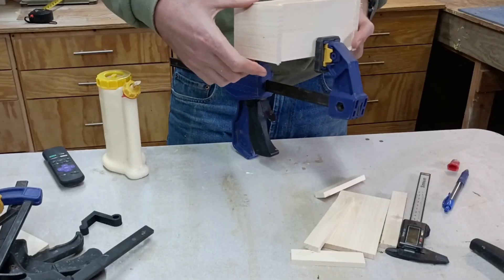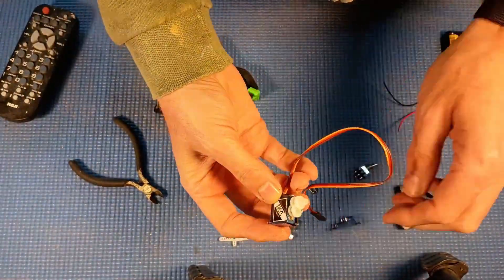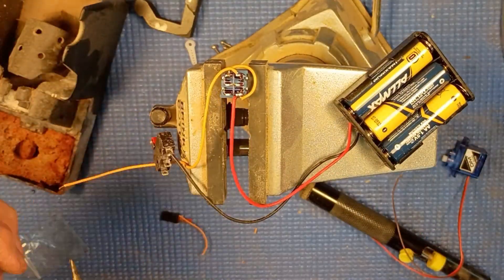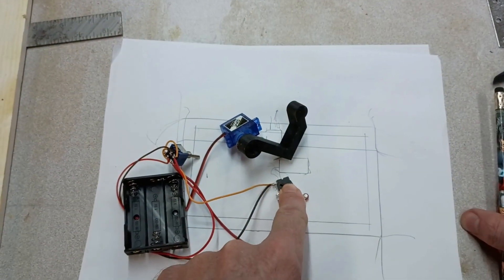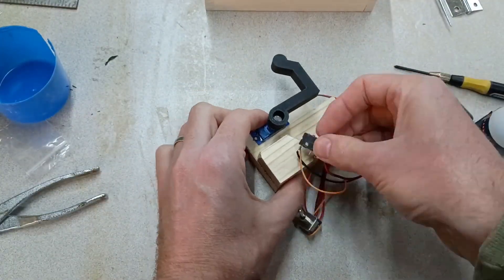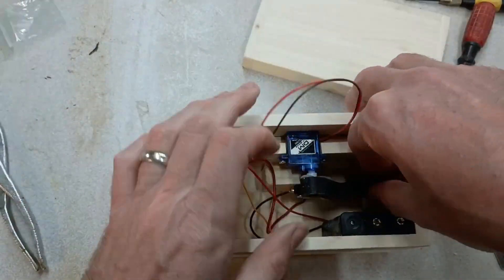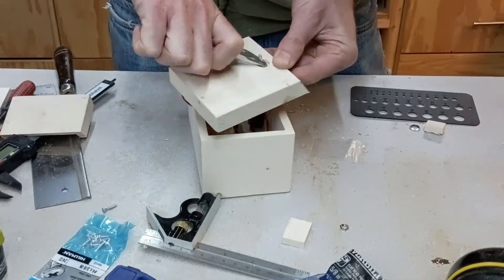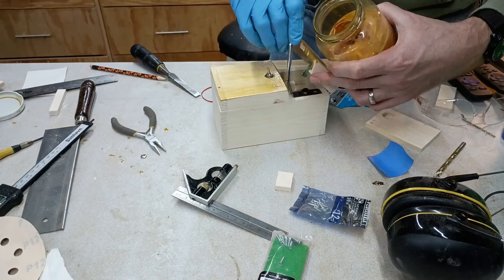How to Build a Useless Machine or Useless Box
I've gotten a lot of questions so thought I'd make a build video. Here are links to the parts and the schematic: